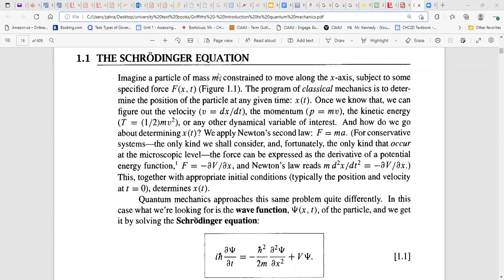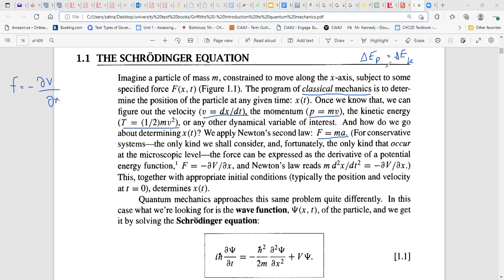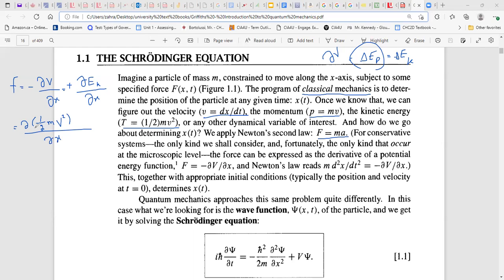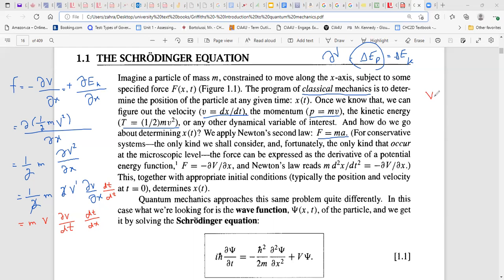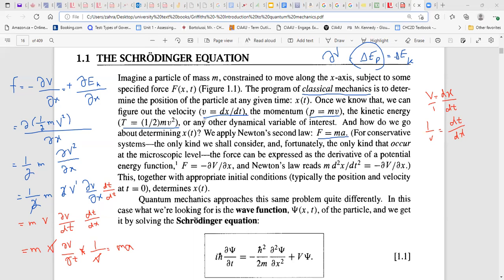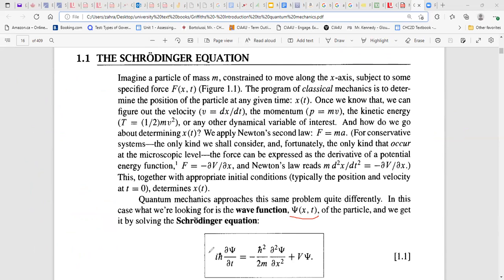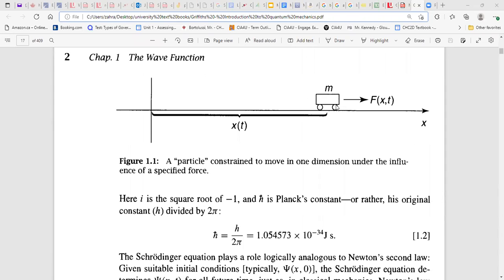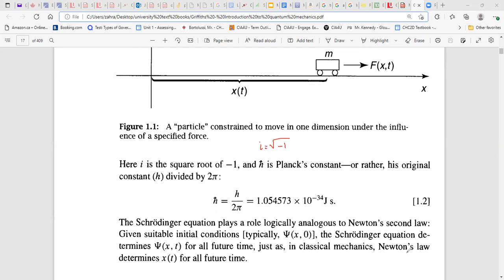1 1 The Schrodinger Equation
Explain quantum mechanics and classical mechanics  , explain term in Schrodinger equation and its meaning